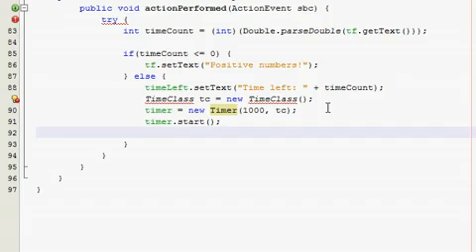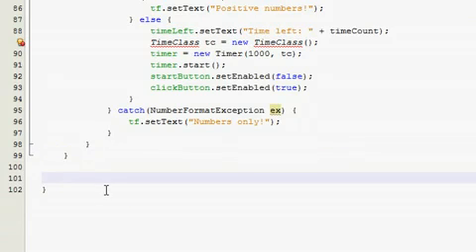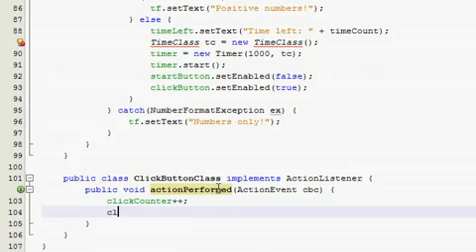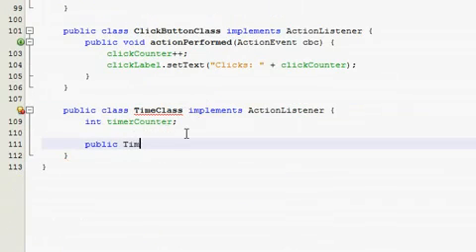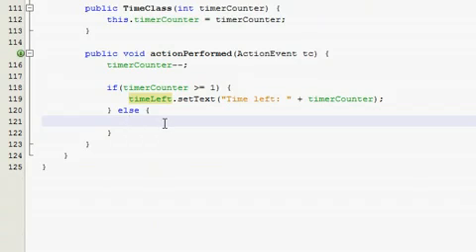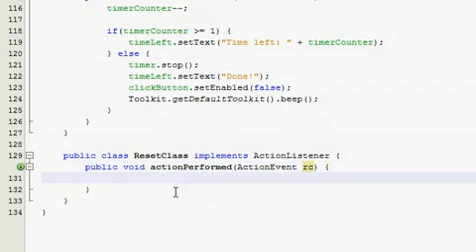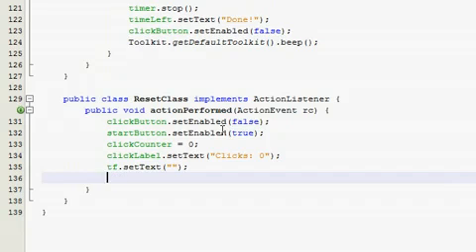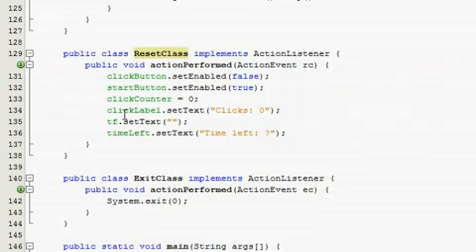Java GUI Tutorial 33 Click counter and timer Part 3 of 4